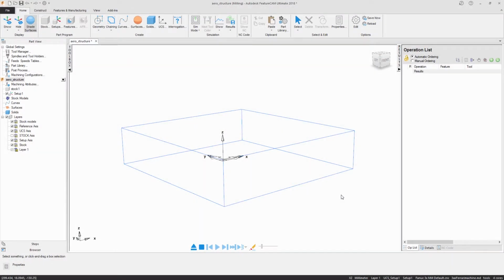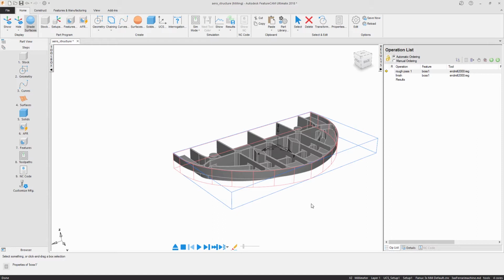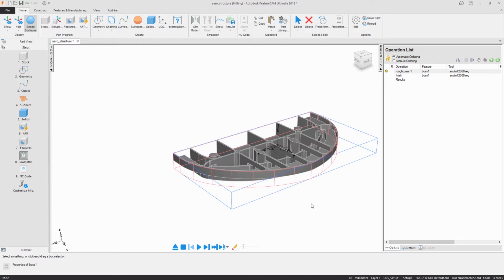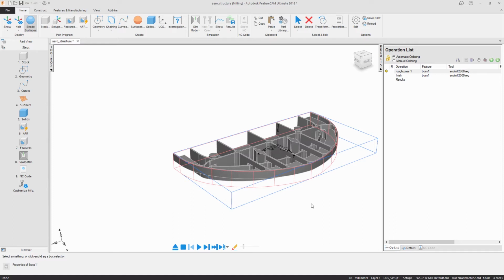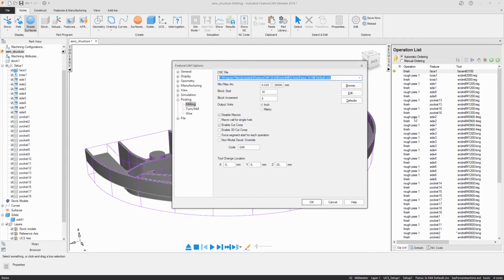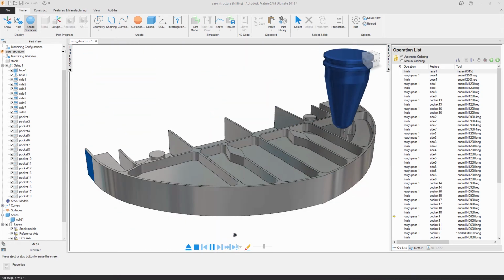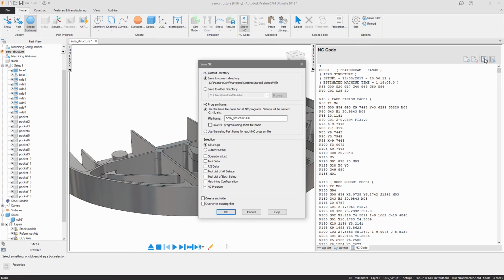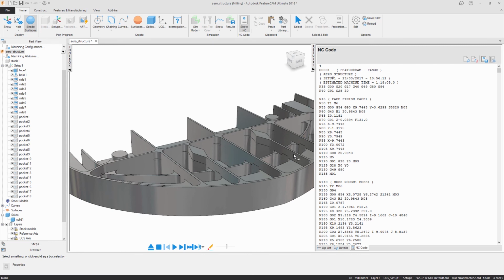FeatureCAM Getting Started - Tutorial - Interactively Identify Features from 3D CAD Models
For a more in depth approach, this video looks at interactive feature recognition (IFR), which can be used to generate features using surfaces and solid models interactively.
This approach provides greater level of control than that which is provided by Automatic Feature Recognition, by allowing you to choose which faces are used to define your feature boundaries.